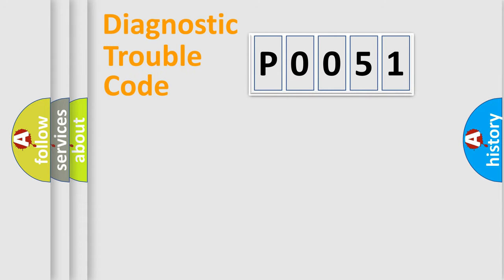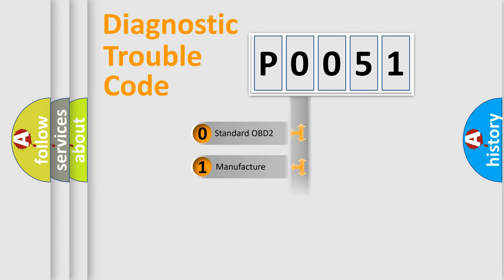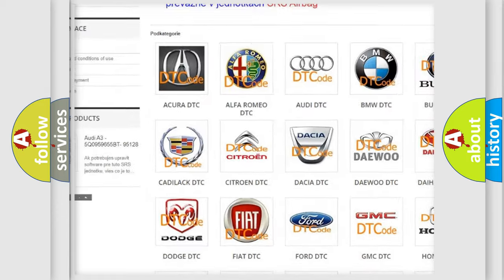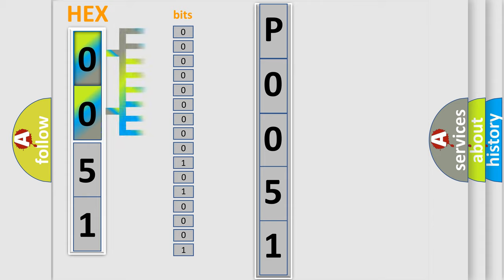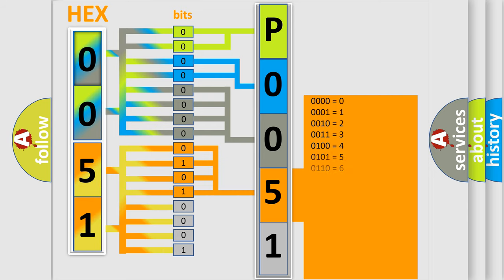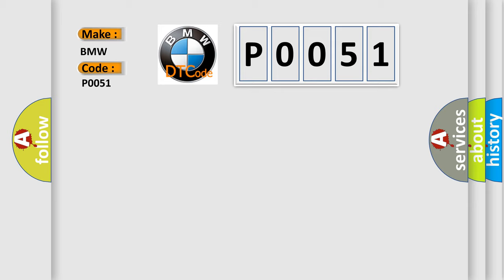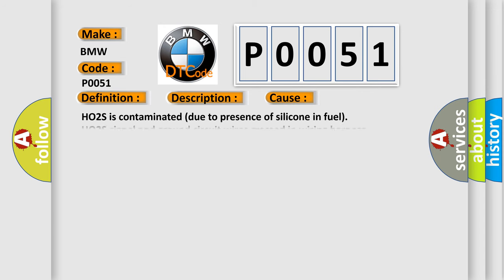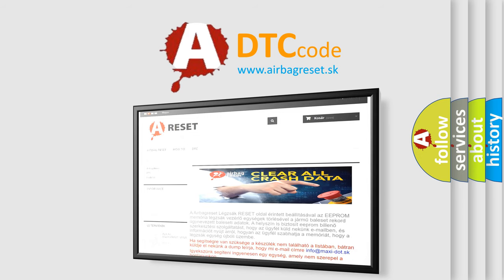DTC BMW P0051 Short Explanation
Contents:
0:21 Basic DTC analysis according to OBD2 protocol standard.
1:48 Insight into programming
2:58 A diagnostically understandable description of the Diagnostic Trouble Code
3:05 Basic error definition

Make:
BMW
Code:
P0051
Definition:
HO2S Heater (Bank 2 Sensor 1) Circuit Low Input
Description: